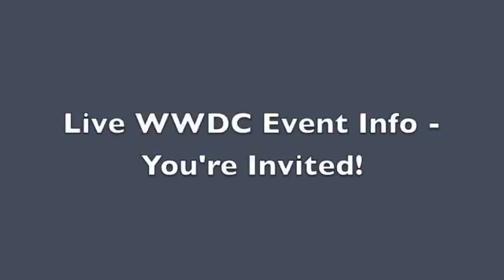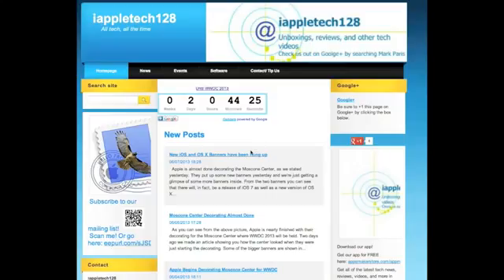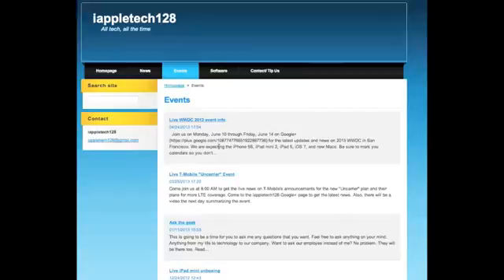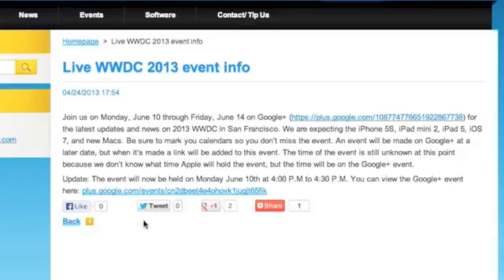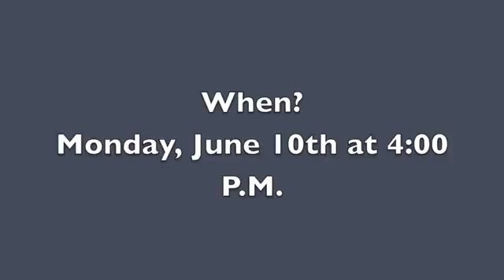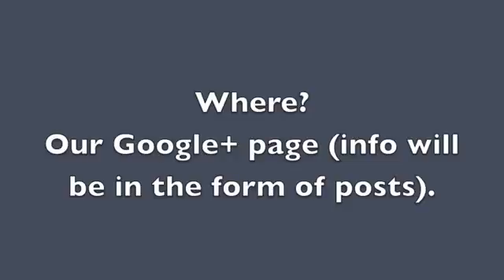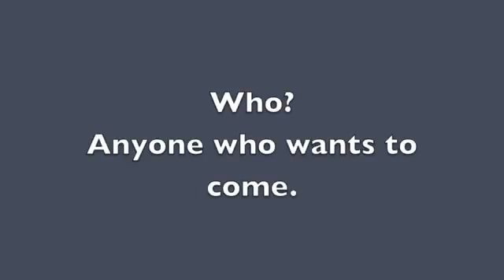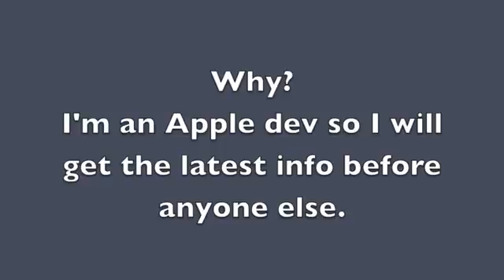Live WWDC Event Info - You're Invited421